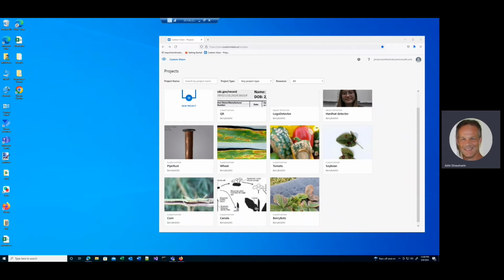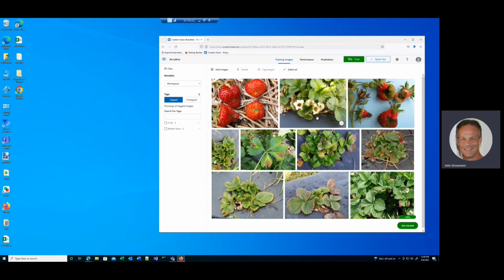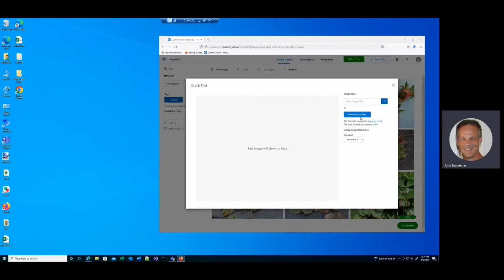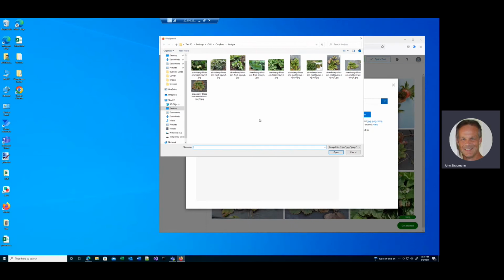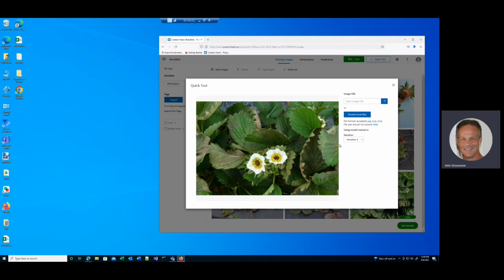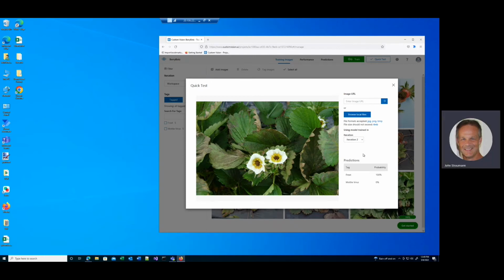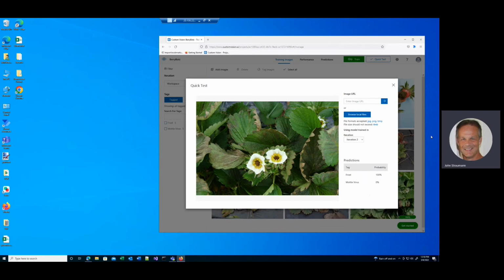Image Classification Part 1 Custom Vision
Create an Image Classification model on the Microsoft Cognitive Services Custom Vision